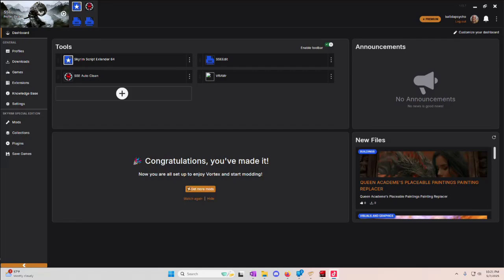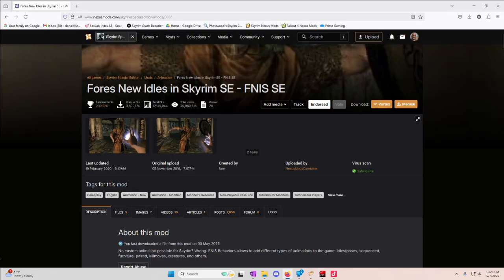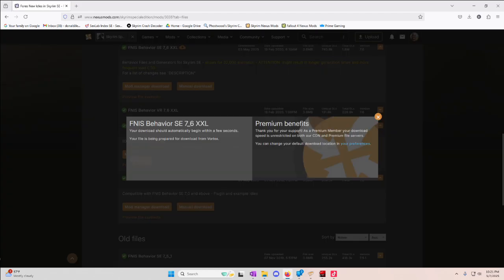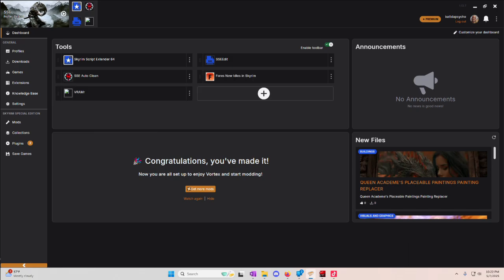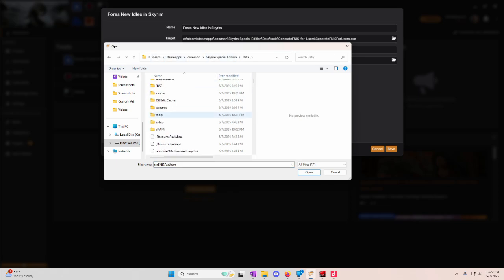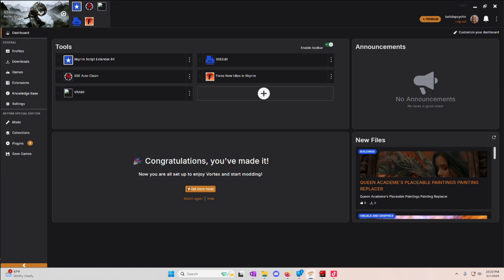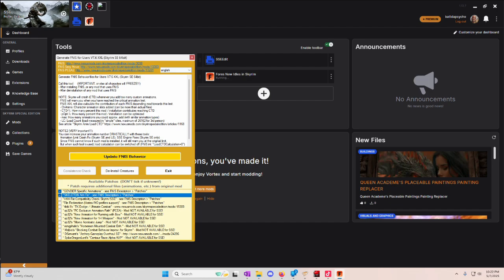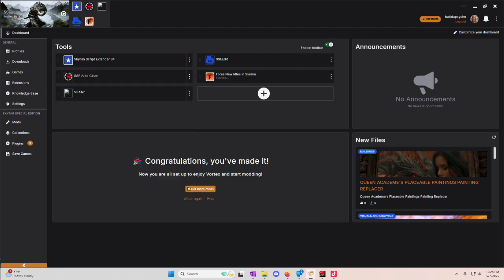Installing FNIS with Vortex